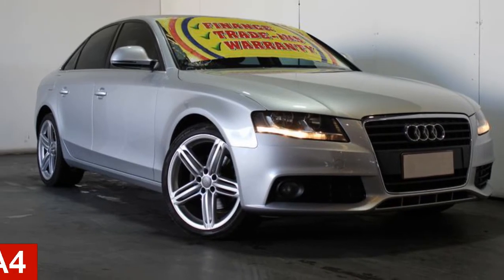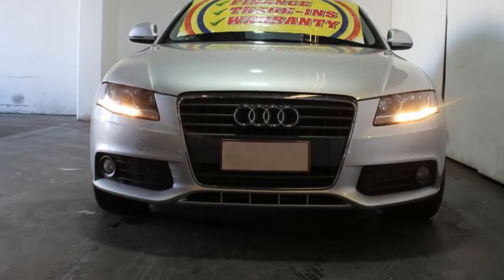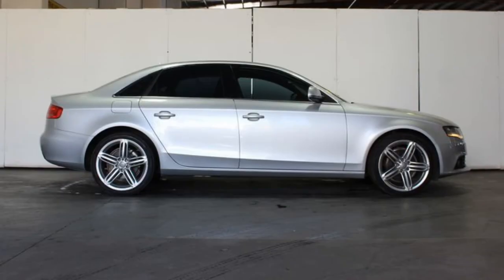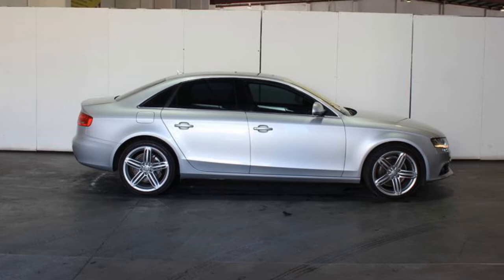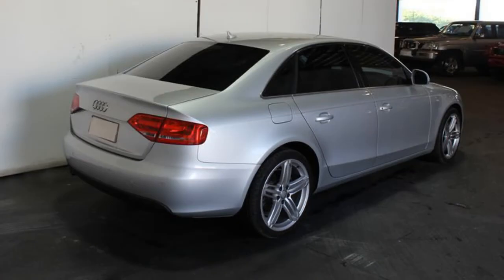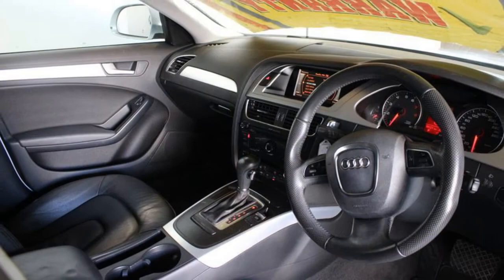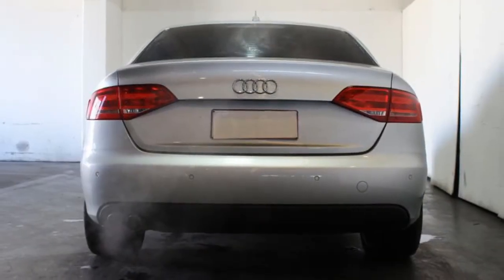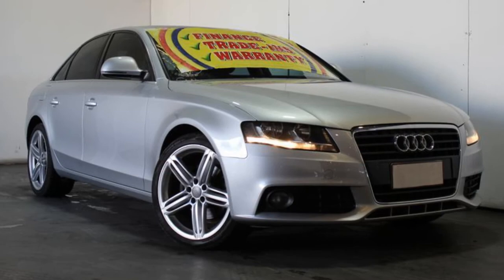2008 Audi A4 B8 (8K) 2.0 TFSI Silver CVT Multitronic Sedan